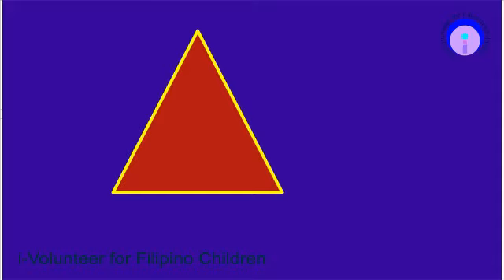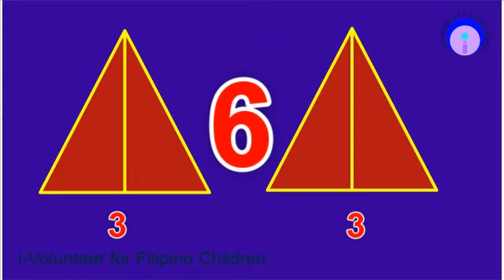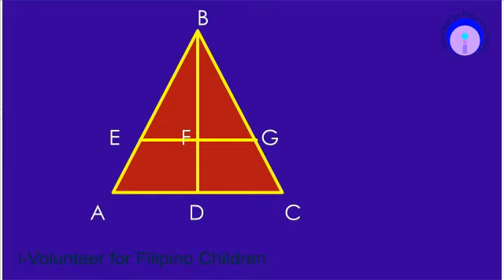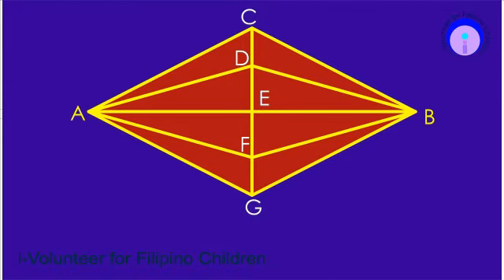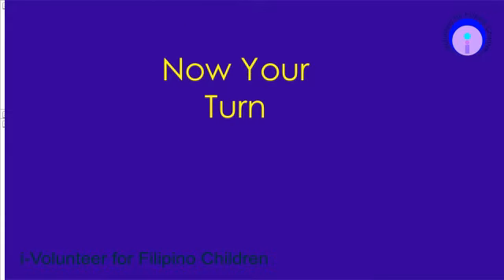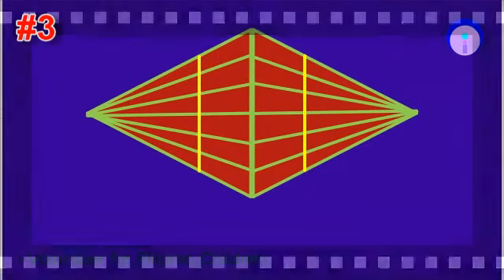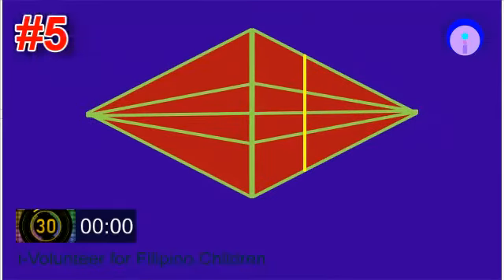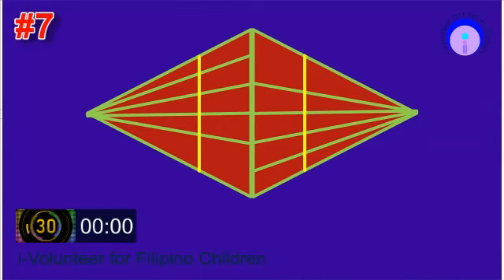pre 2021 01 207 01 sum of triangles v2